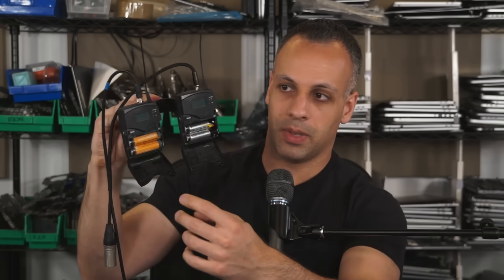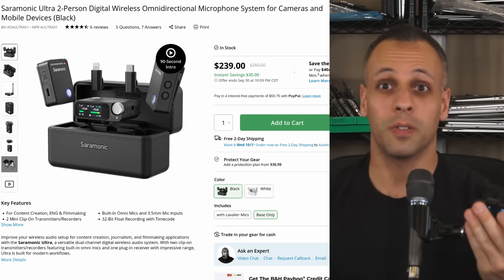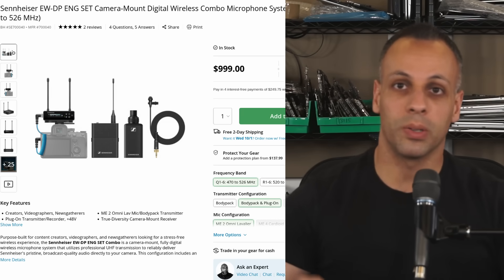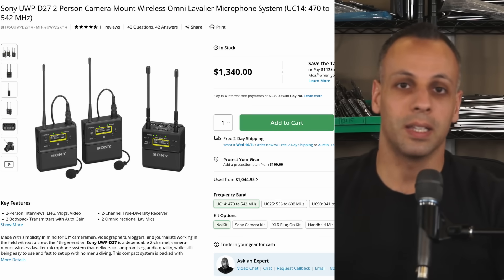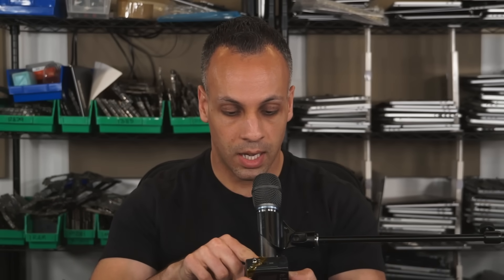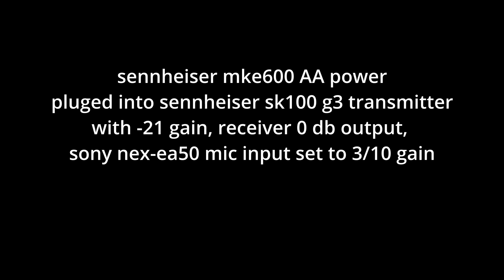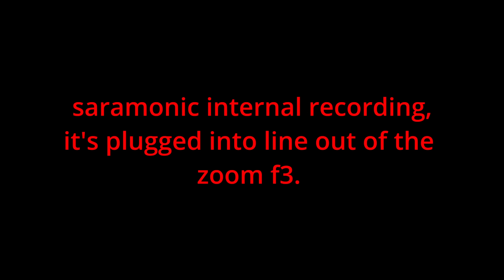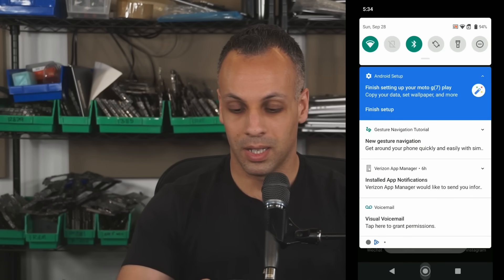Saramonic Ultra mic; are these products cheap toys or genuine technological advancement?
don't buy or click this